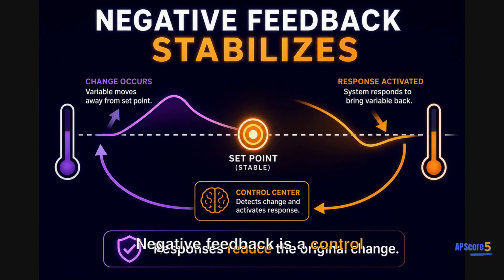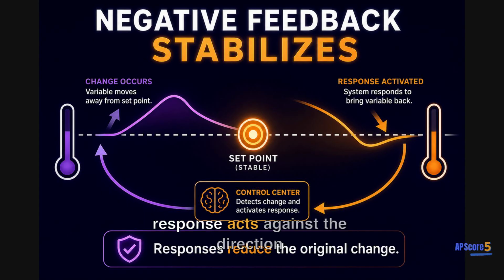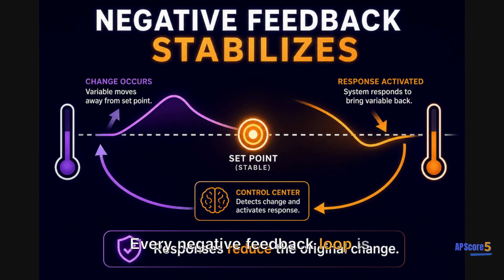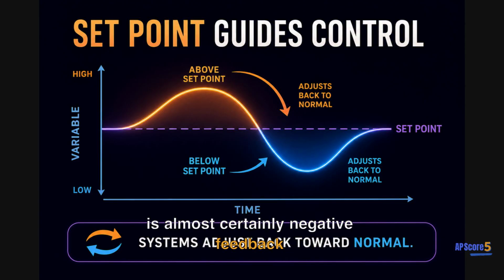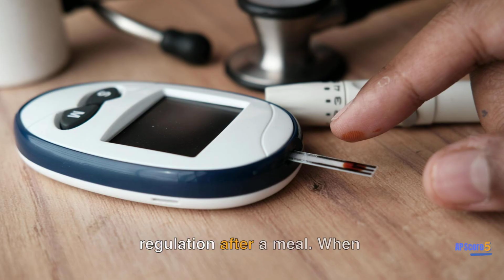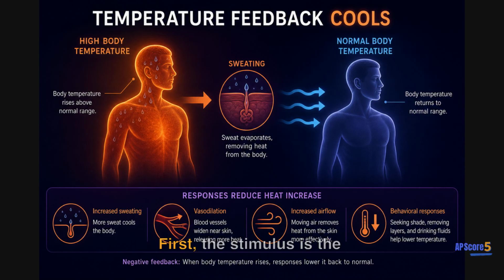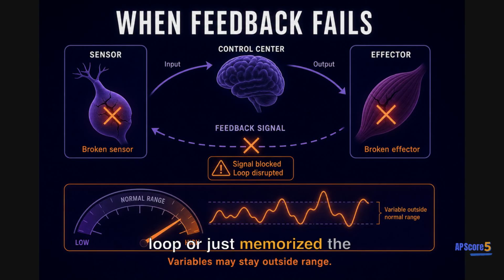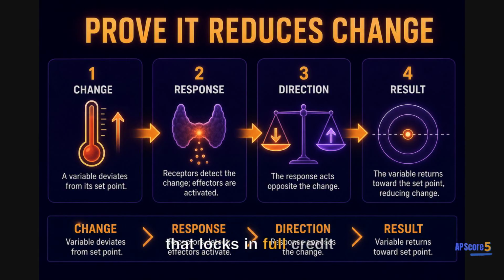What is Negative Feedback AP Biology Unit 4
The thermostat on your wall is the cleanest example of negative feedback you will ever see, and it teaches the entire AP Biology Unit 4 concept in one moment. This info-dense 90-second teacher-led breakdown covers the one-sentence definition, set points, blood glucose, body temperature, the 4 loop parts, what breaks when feedback fails (type 1 diabetes), and the 4-part FRQ move.

What we cover:
✅ The thermostat as your body's analogy
✅ The one-sentence definition
✅ Set points (98.6°F, 90 mg/dL, pH 7.4)
✅ Insulin and blood glucose
✅ Sweating and body temperature
✅ The 4 loop parts (stimulus → sensor → signal → effector)
✅ What breaks when feedback fails (type 1 diabetes)
✅ The 4-part FRQ move